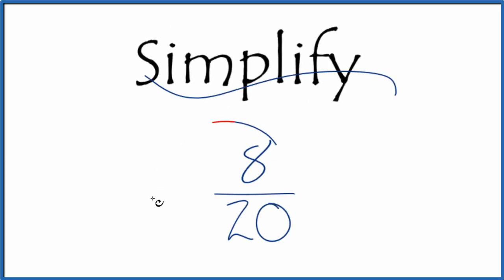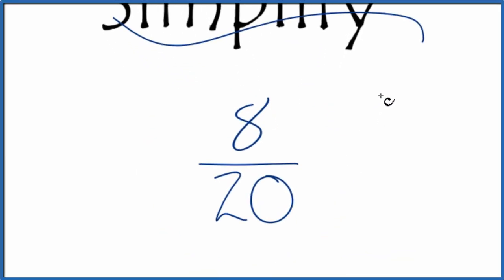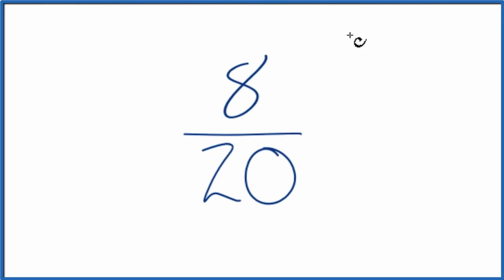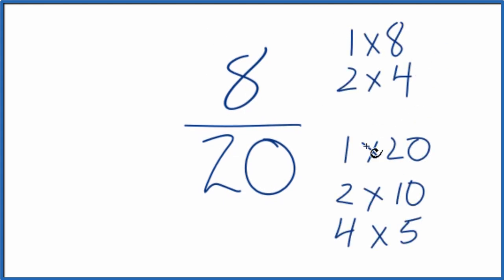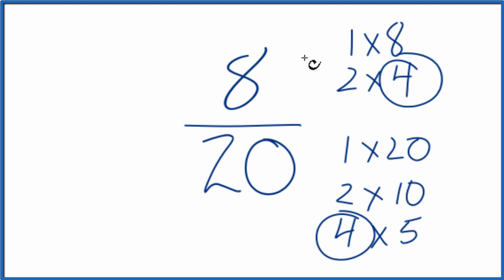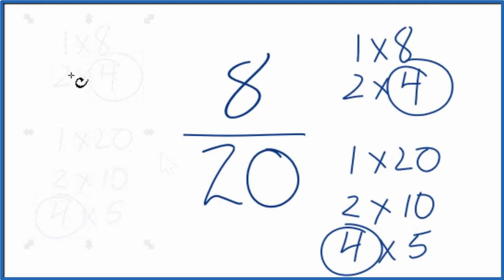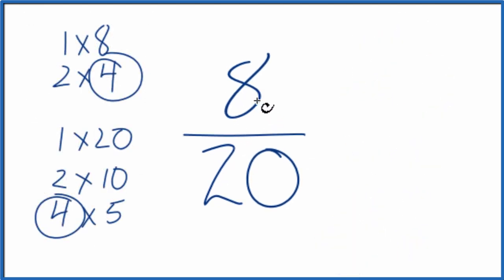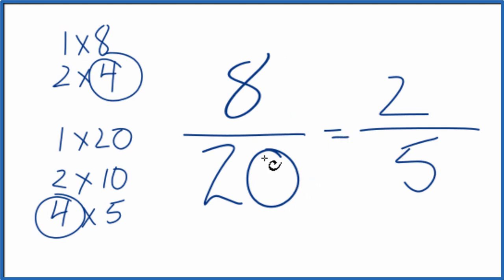How to Simplify the Fraction 8/20